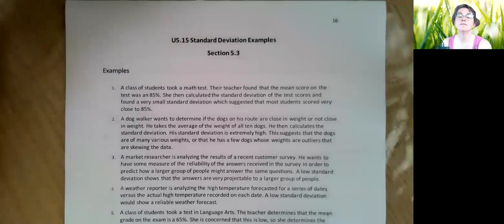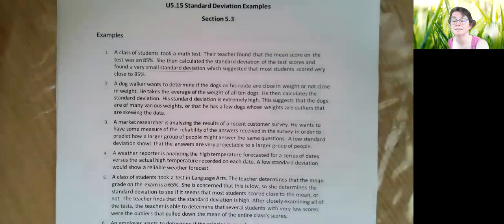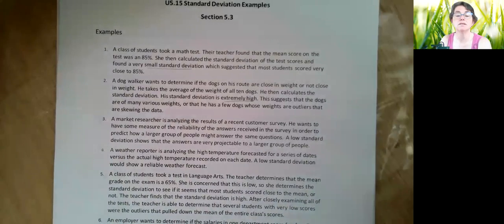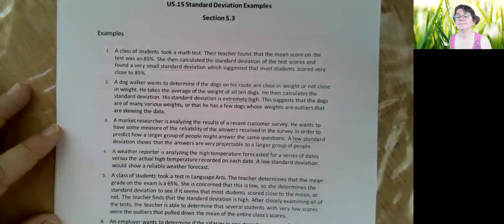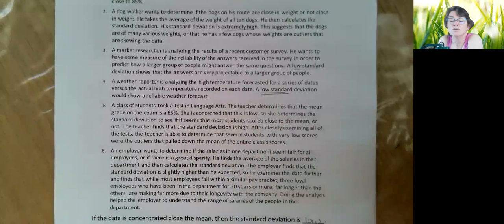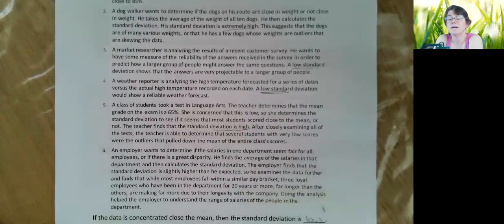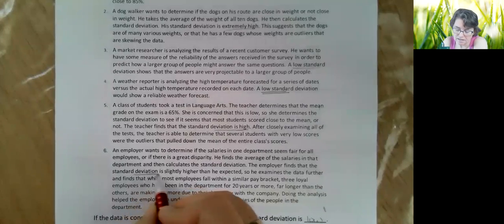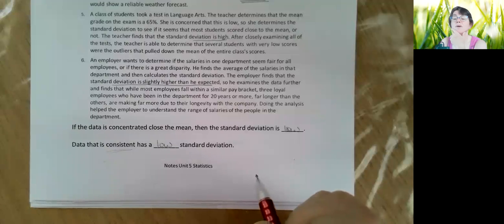U5 15 Standard Deviation Examples